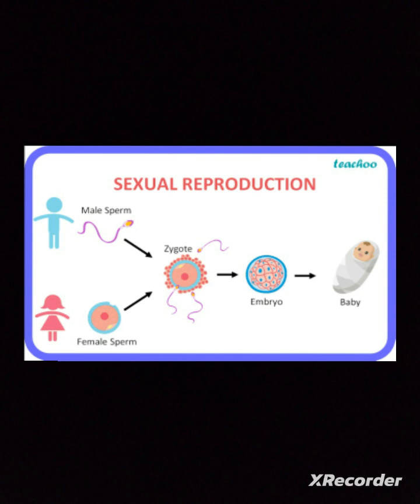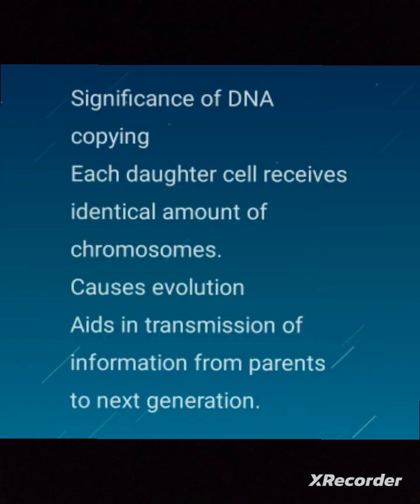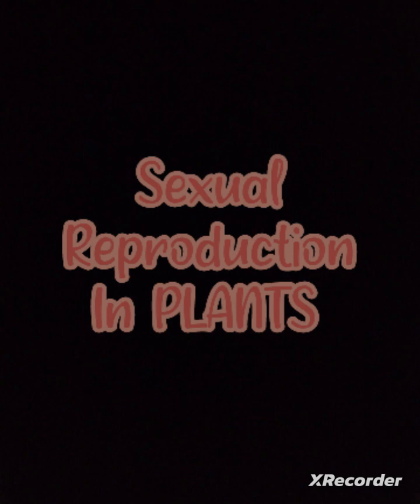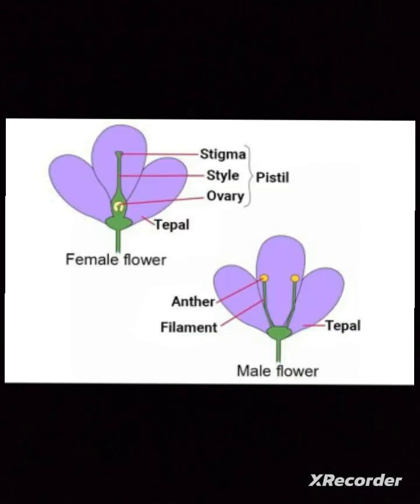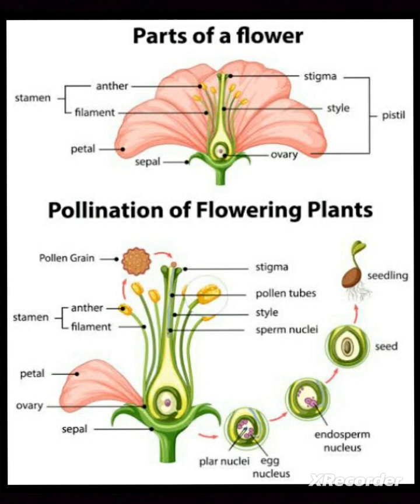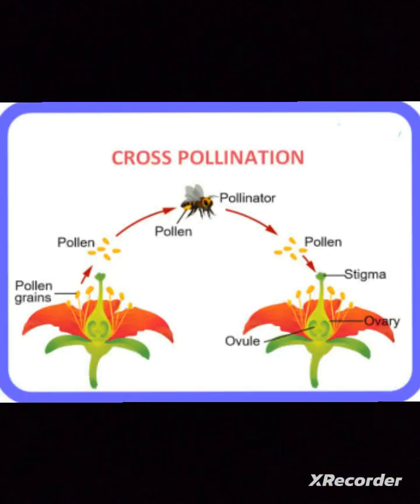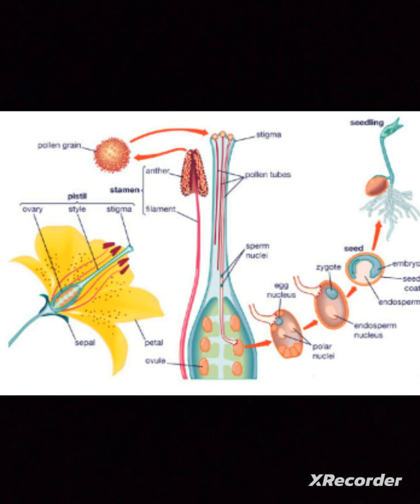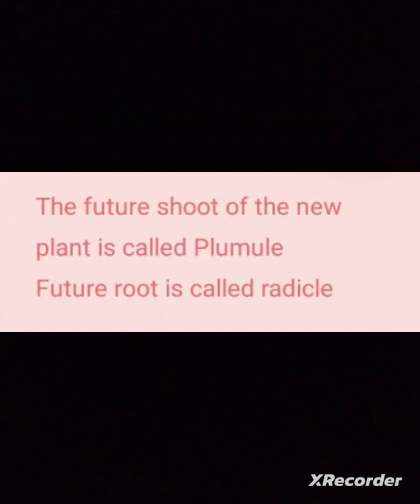Sexual reproduction in plants